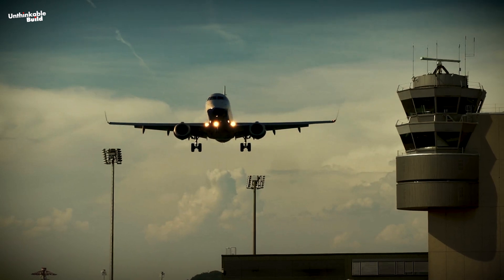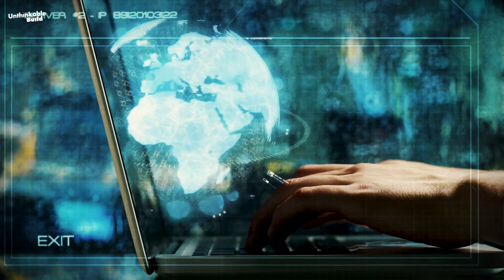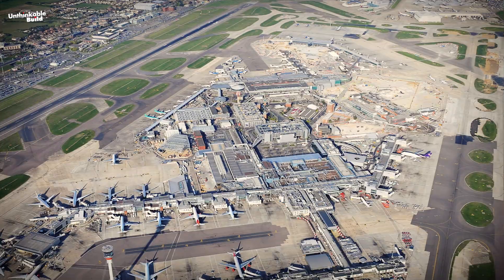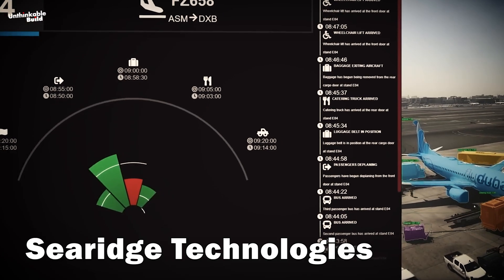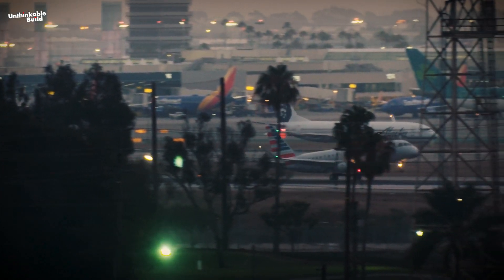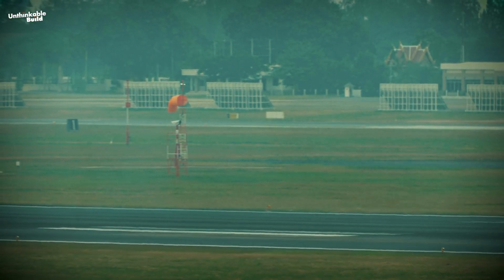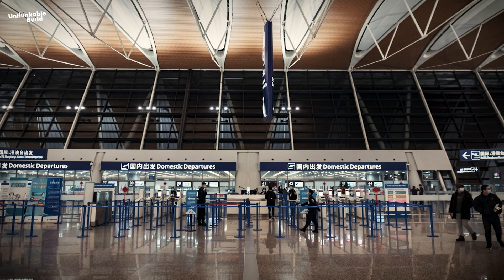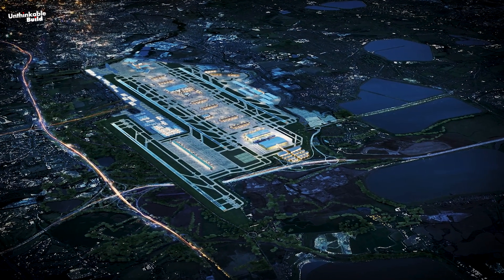Inside Heathrow’s AI Control Tower: The Future of Air Travel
Step inside Heathrow Airport’s groundbreaking AI-powered digital air traffic control tower and discover how artificial intelligence is reshaping the future of aviation. From advanced 4K cameras to real-time data and machine learning, Heathrow is testing cutting-edge technology that improves safety, reduces delays, and enhances efficiency for millions of passengers.

This video explains how AI is revolutionizing air traffic management, why digital towers matter, and how airports worldwide are adopting similar solutions. If you’re passionate about aviation, technology, or the future of air travel, this is a must-watch.